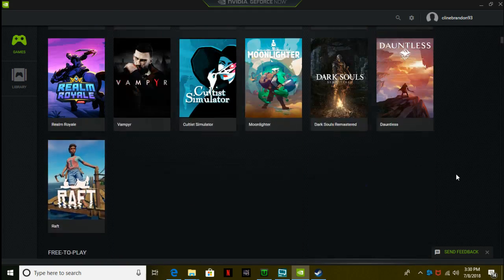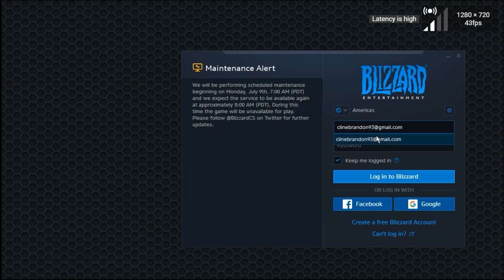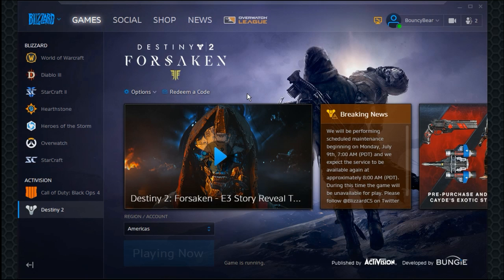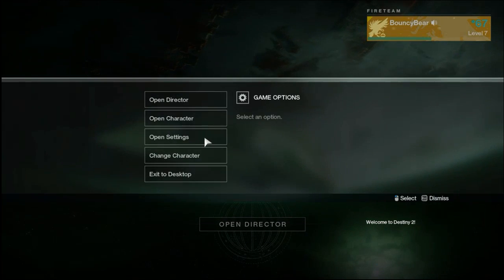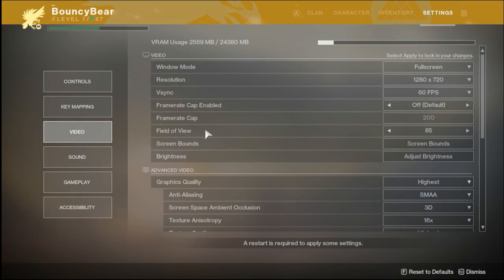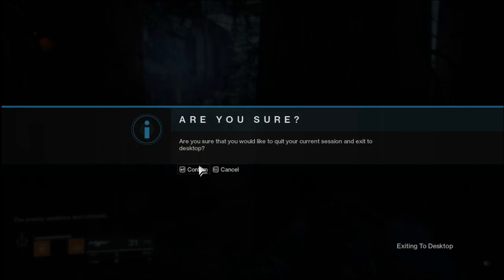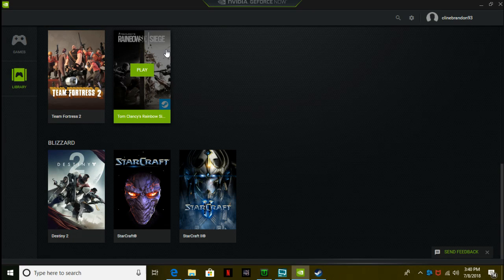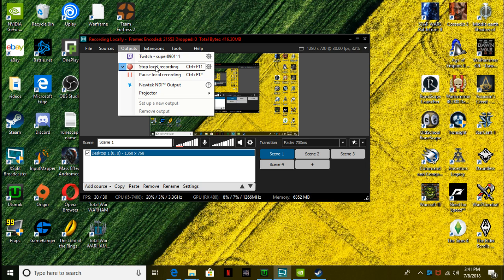Geforce Now testing Destiny 2 on high settings